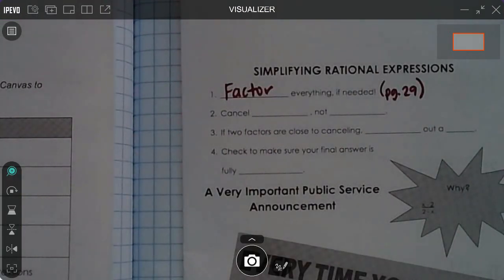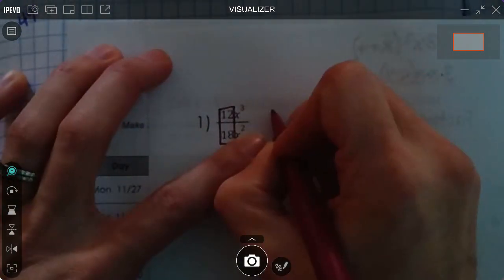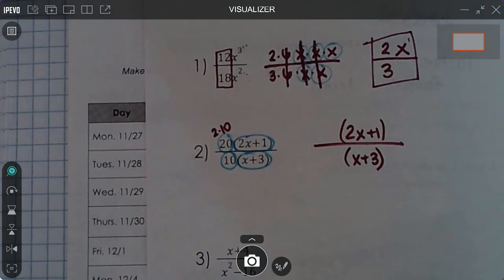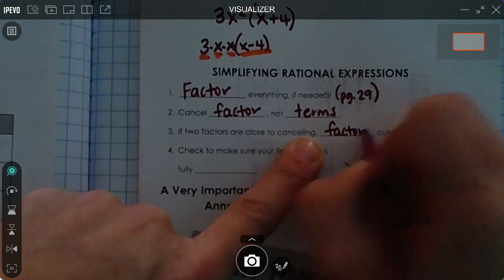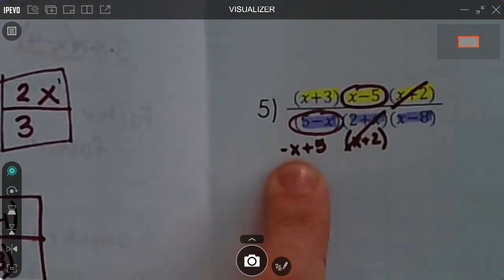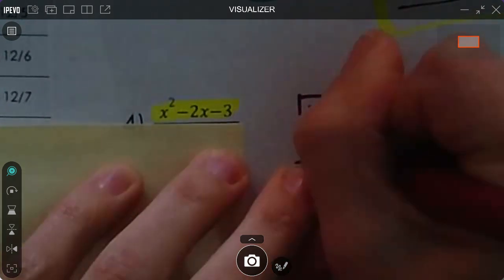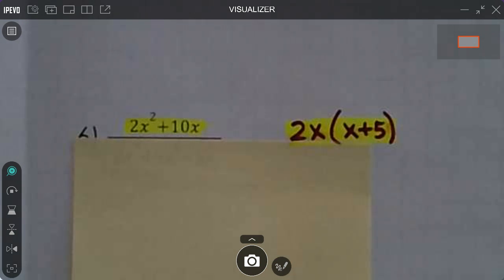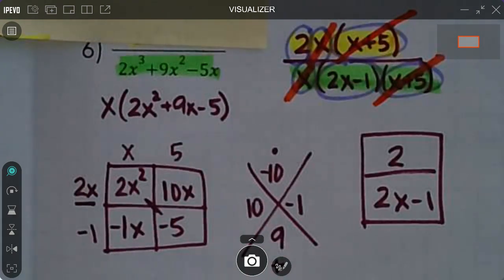Simplifying Rational Expressions (new)